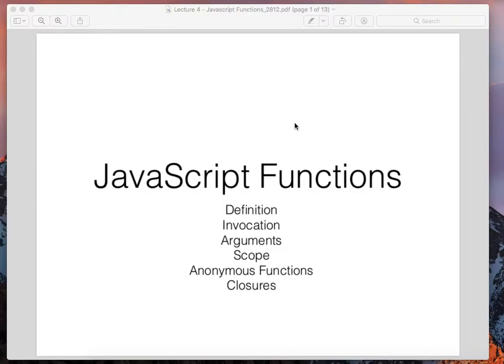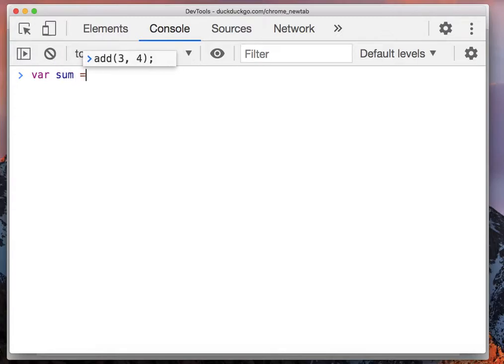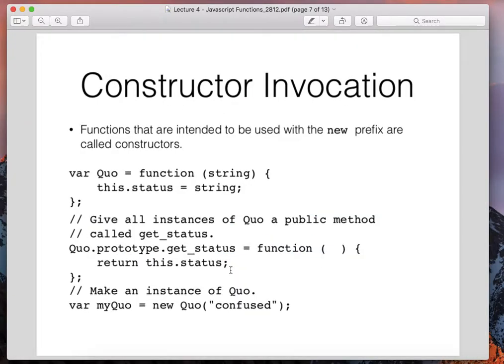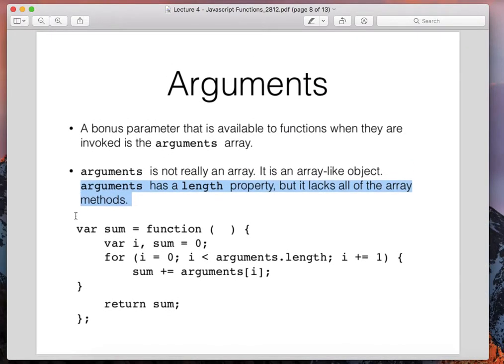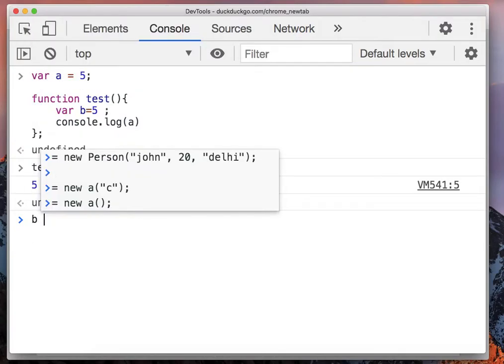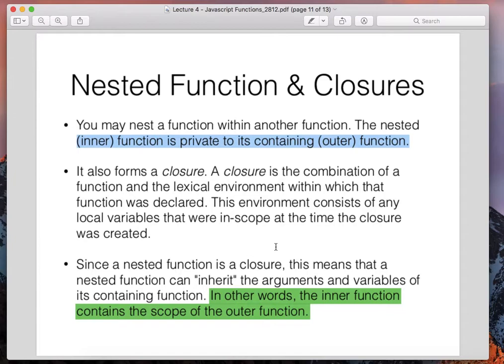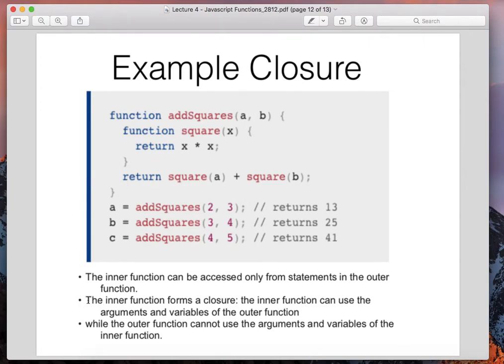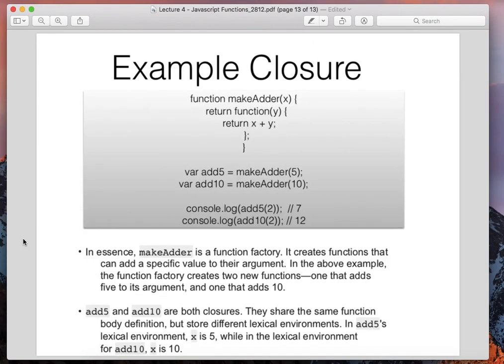Functions, Invocation, Closures - LECTURE 4 | JavaScript Full Course | JavaScript for Beginners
JavaScript Functions
Definition Invocation Arguments Scope Anonymous Functions Closures

Functions
Functions are the fundamental modular unit of JavaScript.
Function objects are linked to Function.prototype (which is itself linked to Object.prototype).
Functions can be stored in variables, objects, and arrays. Functions can be passed as arguments to functions, and functions can be returned from functions.
function(a){...} — define function() — call

Functions can be created using Literals var add = function (a, b) { return a + b;}
A function literal can appear anywhere that an expression can appear.
Function Literal

There are four patterns of invocation in JavaScript: the method invocation pattern, the function invocation pattern, the constructor invocation pattern, and the apply invocation pattern
Function Invocation

 Method Invocation When a function is stored as a property of an
object , it is called a method
var myObject = {
    value: 0;
    increment: function (inc) {
        this.value += typeof inc ===
'number' ? inc : 1;
myObject.increment(  );

 Function Invocation
When a function is not the property of an object,
then it is invoked as a function:
function add(a,b){return a+b}
var sum = add(3, 4); // sum is 7

 Constructor Invocation Functions that are intended to be used with the new prefix are
called constructors.
var Quo = function (string) {
    this.status = string;
// Give all instances of Quo a public method
// called get_status.
Quo.prototype.get_status = function (  ) {
    return this.status;
// Make an instance of Quo.
var myQuo = new Quo("confused");

 Arguments
A bonus parameter that is available to functions when they are
invoked is the arguments array.
arguments are not really an array. It is an array-like object.
arguments has a length property, but it lacks all of the array
methods.
varsum=function( ){ var i, sum = 0;
    for (i = 0; i  arguments.length; i += 1) {
        sum += arguments[i];

Scope
Variables defined inside a function cannot be accessed from anywhere outside the function(Function scope), because the variable is defined only in the scope of the function.
a = 5;
function(){b=5 ; console.log(a)}; b;
 Function defined in the global scope can access all variables
defined in the global scope.
A function defined inside another function can also access all variables defined in its parent function and any other variables to which the parent function has access.

 Anonymous Functions
Such a function can be anonymous; it does not const square = function(number) { return number *
number }
var x = square(4) // x gets the value 16
have to have a name.

 Nested Function & Closures
You may nest a function within another function. The nested
(inner) function is private to its containing (outer) function.
It also forms a closure. A closure is the combination of a function and the lexical environment within which that function was declared. This environment consists of any local variables that were in-scope at the time the closure was created.
Since a nested function is a closure, this means that a nested function can "inherit" the arguments and variables of its containing function. In other words, the inner function contains the scope of the outer function.

 Example Closure
The inner function can be accessed only from statements in the outer
 function.
 The inner function forms a closure: the inner function can use the
 arguments and variables of the outer function
 while the outer function cannot use the arguments and variables of the
 inner function.

 add5
Example Closure
  function makeAdder(x) { return function(y) {
return x + y; };
var add5 = makeAdder(5); var add10 = makeAdder(10);
console.log(add5(2)); // 7 console.log(add10(2)); // 12
   In essence,
makeAdder
is a function factory. It creates functions that
 can add a specific value to their argument. In the above example,
 the function factory creates two new functions—one that adds
 five to its argument, and one that adds 10.
   and
add10
are both closures. They share the same function
   body definition, but store different lexical environments. In
   lexical environment,
 for
add10
x
is 10.
x
is 5, while in the lexical environment
add5
's